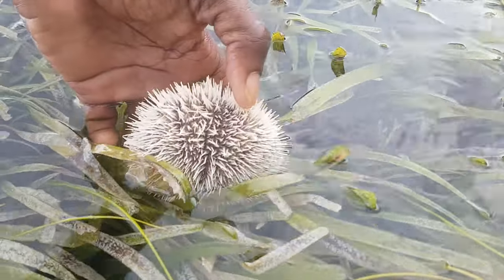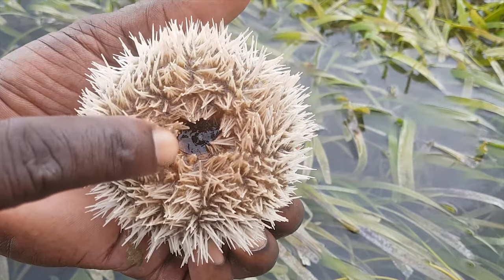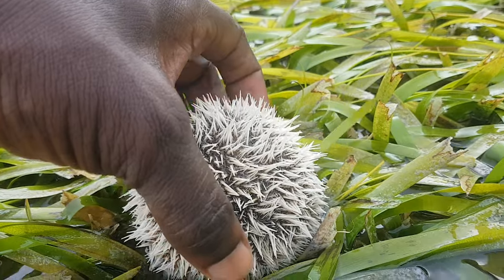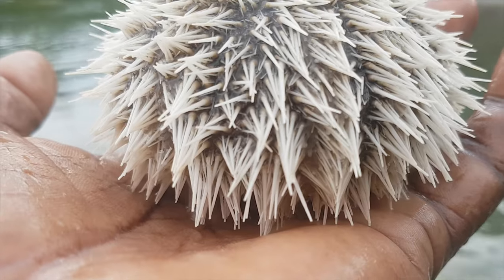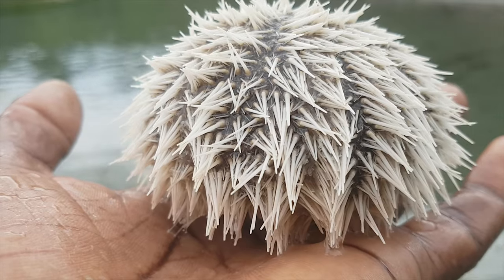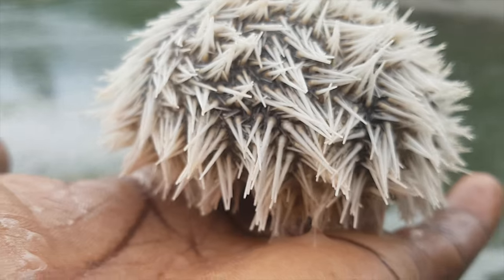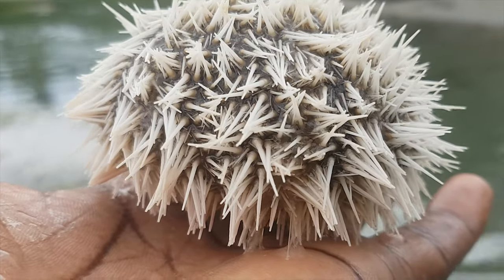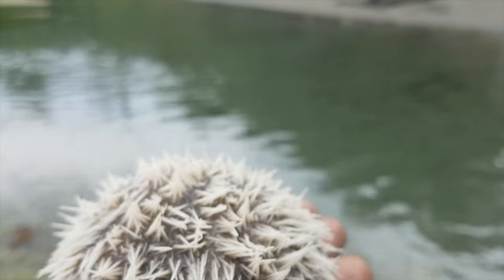Sea Urchin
Sea Urchin in Jamaica (Caribbean).

⭐Facts about Sea Urchin
Sea urchins are spiny, globular echinoderms in the class Echinoidea.  The sea urchin live on the seabed of every ocean and inhabit every depth zone.

The spherical, hard shells (know as tests) of sea urchins are round and spiny, ranging in diameter from 3 to 10 cm (approximately 1 to 4 in).

They do not have eyes or eye spots, the entire body of most regular sea urchins might function as a compound eye.

You can pick up most sea urchins without getting harmed. However, some have sharp venomous spines that can cause painful puncture wounds.

They have no legs, or means of propulsion and they may appear to be incapable of moving but they move slowly, crawling with adhesive tube feet in combination with their spines.

The Sea urchins move in a way similar to that of starfish; regular sea urchins do not have any favourite walking direction.

Sometimes the most visible sign of life is the spines, which are attached to ball-and-socket joints and can point in any direction.

Sea urchins are sensitive to touch, light, and chemicals.

The nervous system of sea urchins has a relatively simple layout. With no true brain, the neural center is a large nerve ring encircling the mouth just inside the lantern.

In most urchins, touch elicits a prompt reaction from the spines, which converge toward the touched point.

They are dioecious, having separate male and female sexes, although no distinguishing features are visible externally.

Although Algae are the primary diet, sea urchins also eat slow-moving (sessile) animals.

Sea urchins are eaten by lobsters, crabs, sea otter, starfish, wolf eel, triggerfish and human beings. In some cultures, The gonads of sea urchins are considered a delicacy. They can be eaten raw, cooked, or dried.

LOCATION:
2021 Jamaica Road Trip

CAMERA GEAR USED: